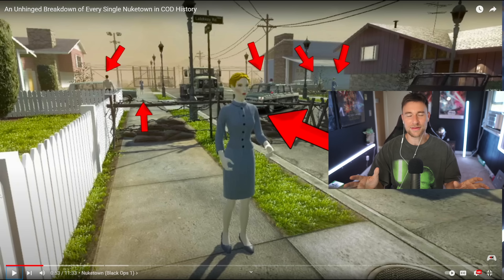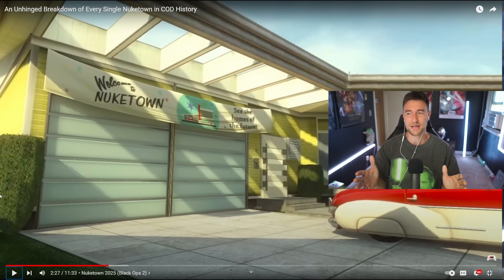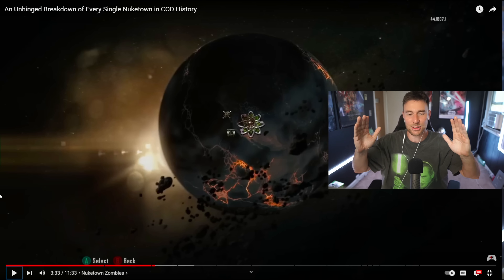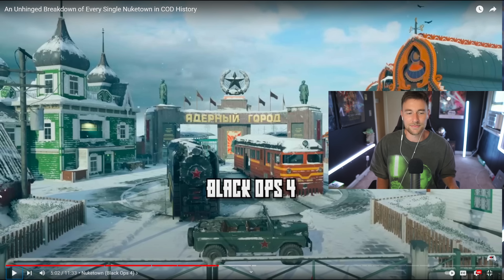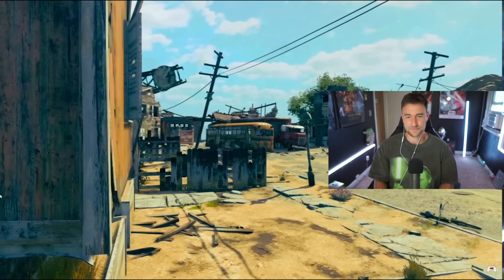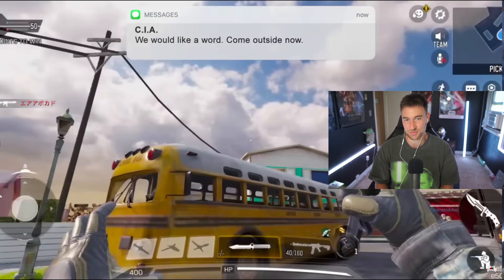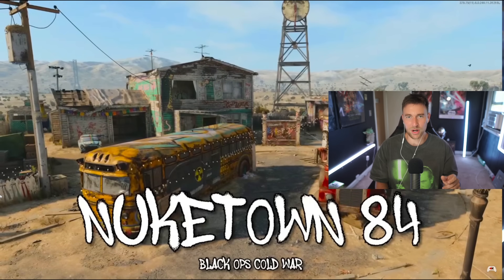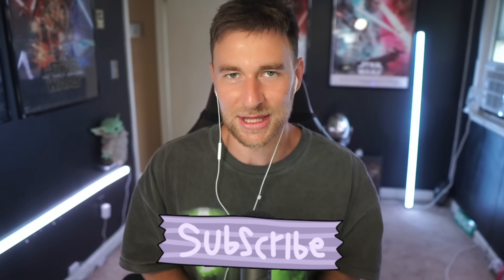The COMPLETE HISTORY of Nuketown in Call of Duty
Today we reacted to @ReplayMode Nuketown breakdown! Make sure you go show him some love! Which was your favorite version of the map?